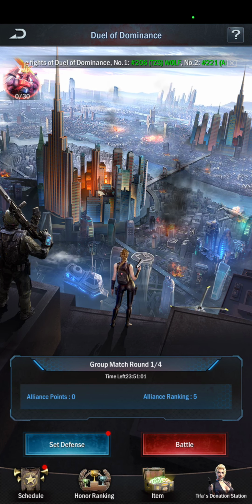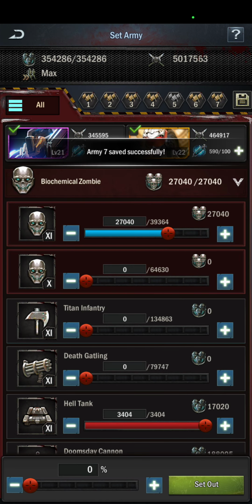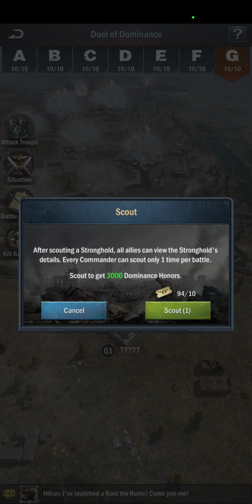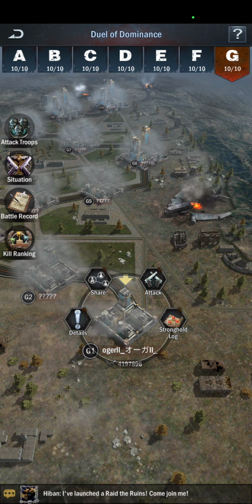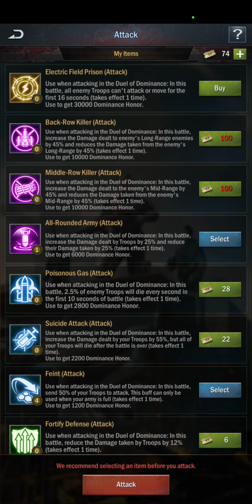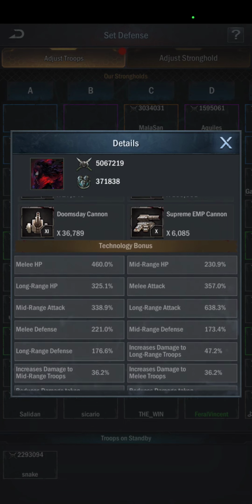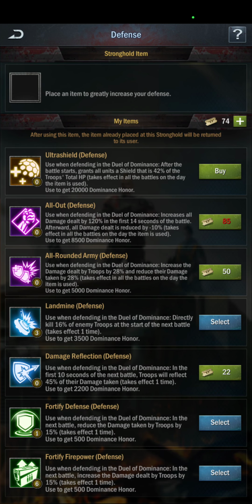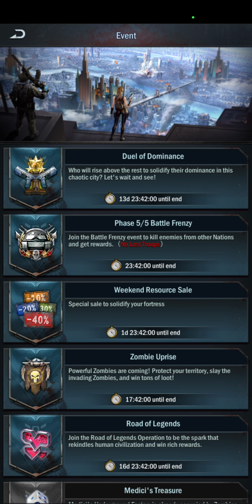Duel of Dominance Part 2 - Offense and Strategy.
Hello all!  Part 2 of my Duel of Dominance Video